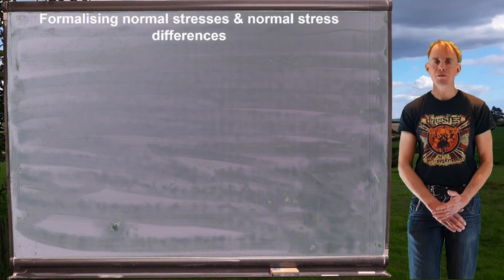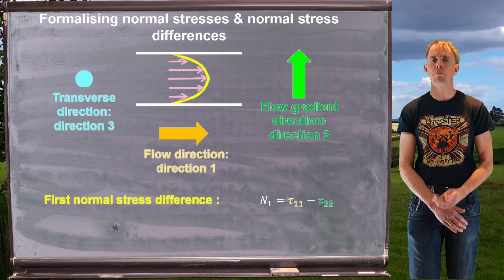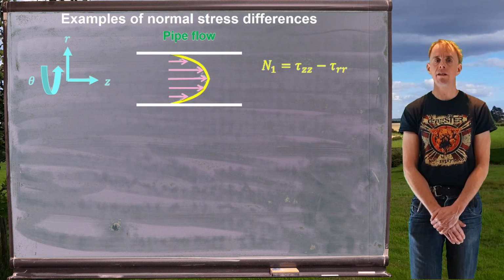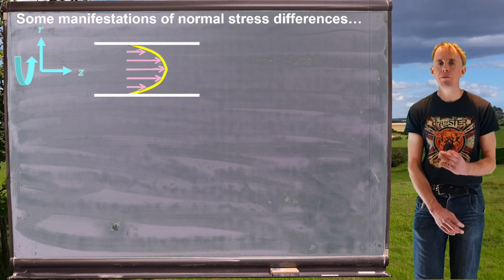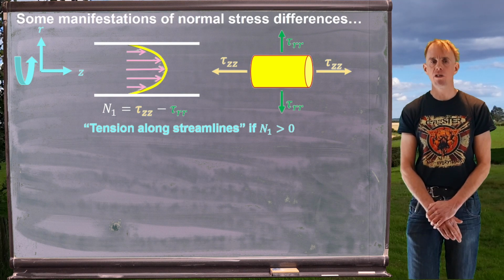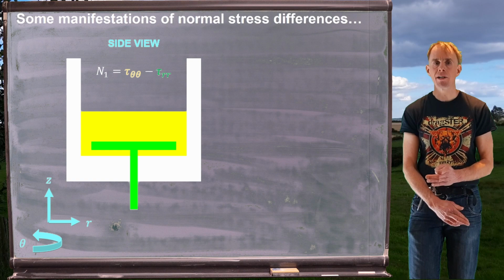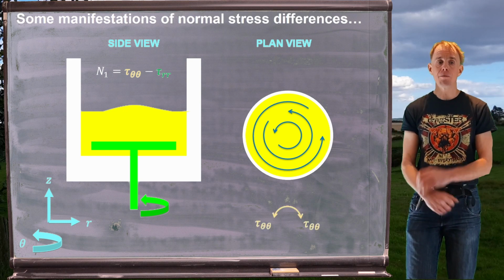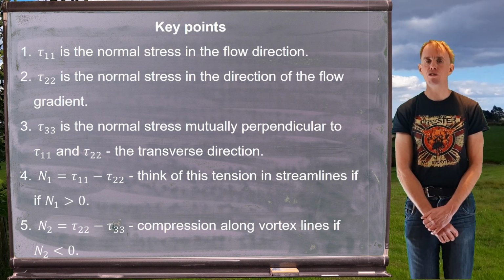Lesson 13, part 1: introducing normal stress differences for viscoelastic fluids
This first part of lesson 13 examines the concept of normal stress differences. The first and second normal stress difference are both defined with respect to the flow direction, flow gradient direction and the transverse direction and then physical interpretations of both quantities are introduced. An example of "tension along streamlines" is given for the first normal stress difference and the Quelleffekt is introduced.